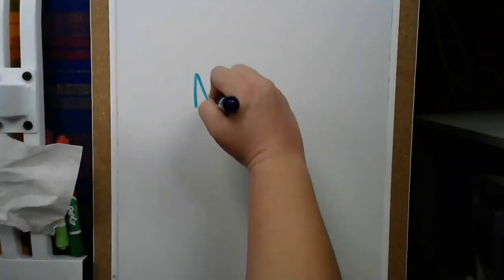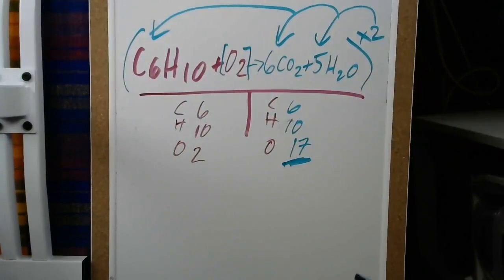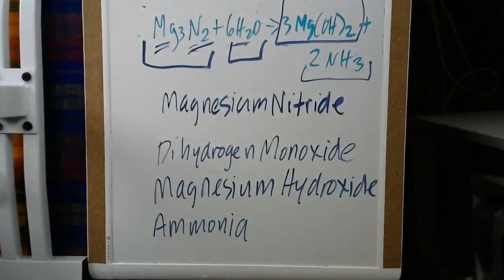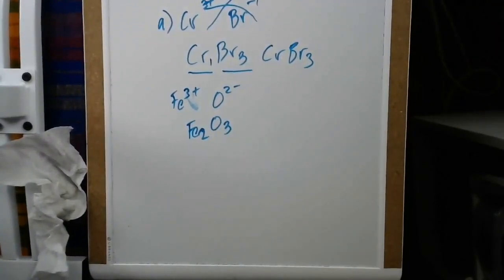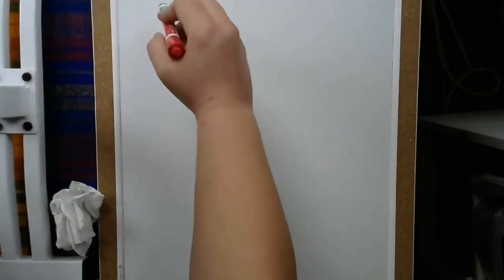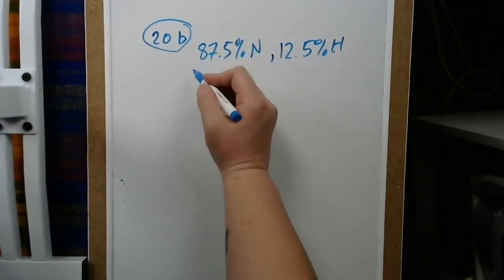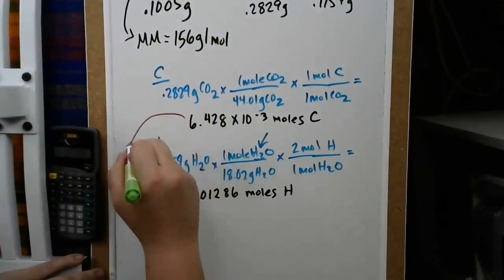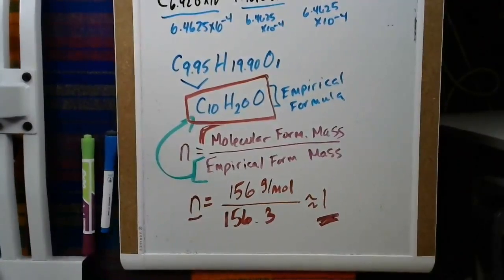Che 101 Exam 2 Review Part 1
Try the review sheet on your own before you watch this!!